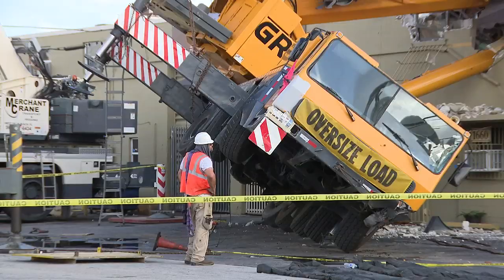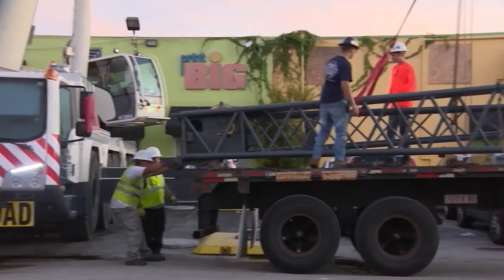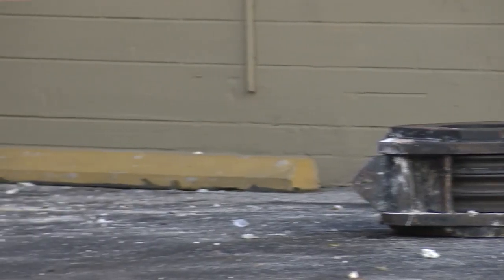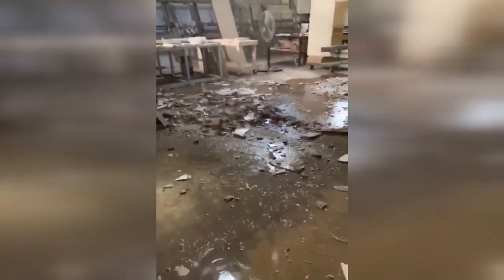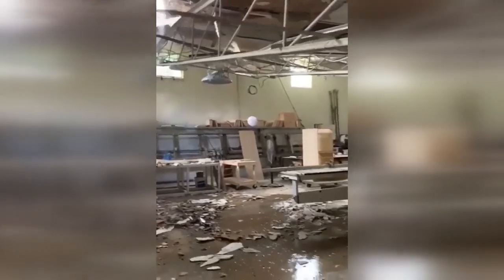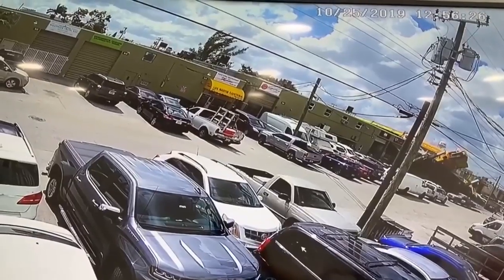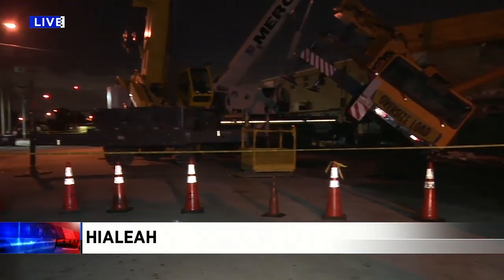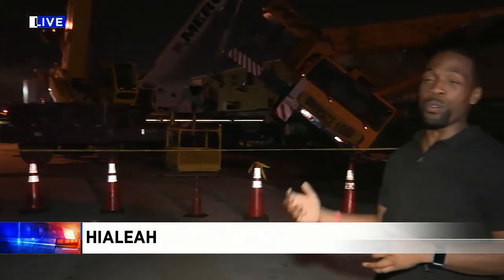Heavier cranes hauled in to remove crane that fell on Hialeah business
Heavier cranes were hauled in to remove a crane that fell on a Hialeah business.